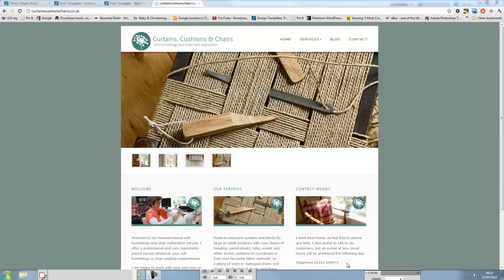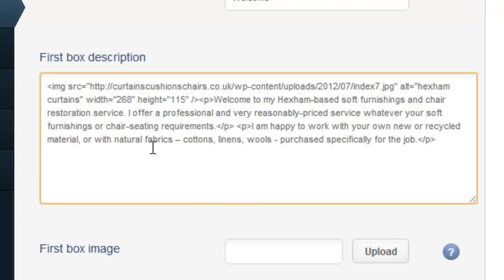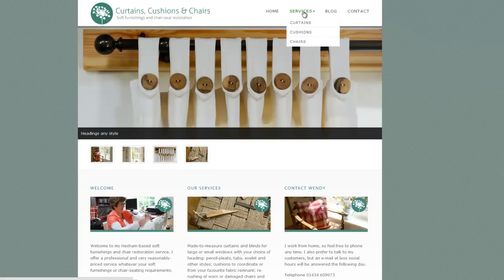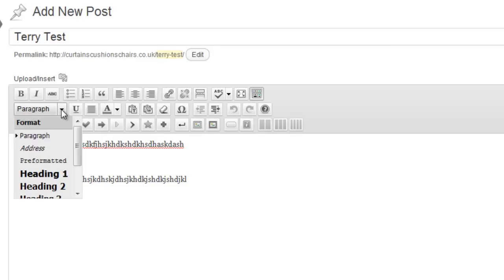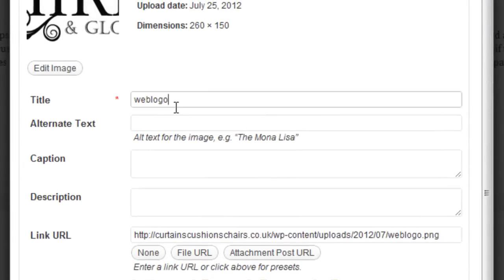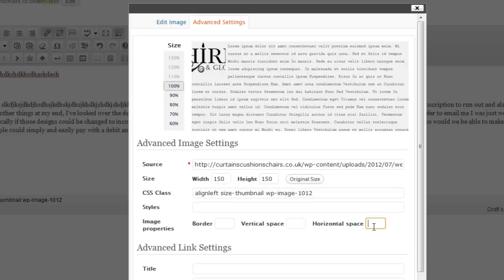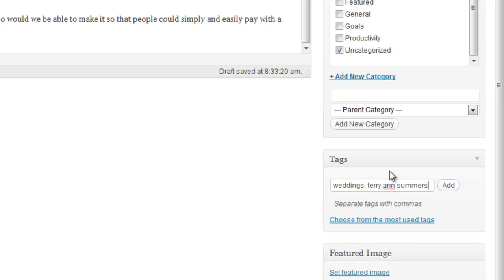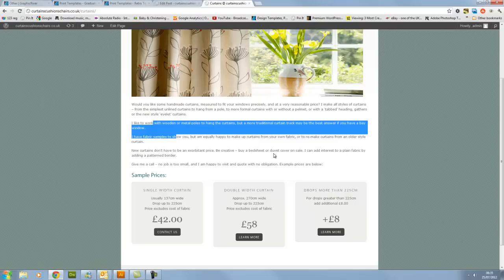Dandelion Wordpress Theme Tutorial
How to add text to the homepage boxes, add a blog post and edit the slider images.